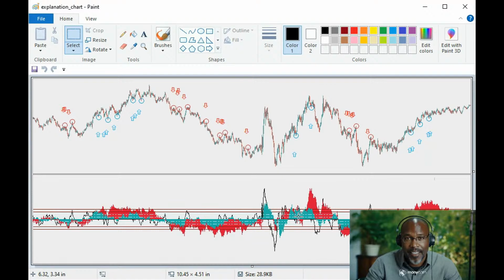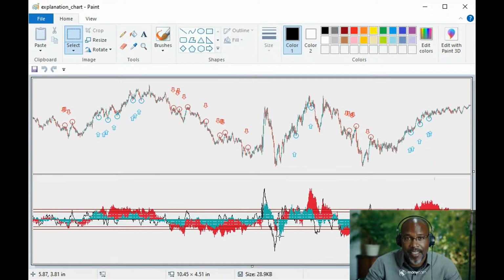Forex Technical Analysis Strategy Modifications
This video discusses the modifications or adjustments I am making to my day trading strategy.